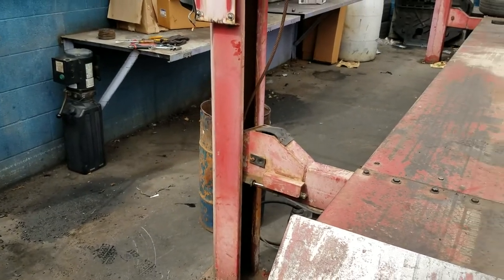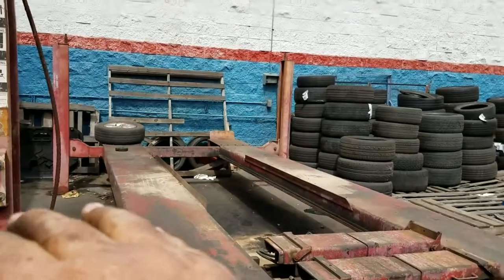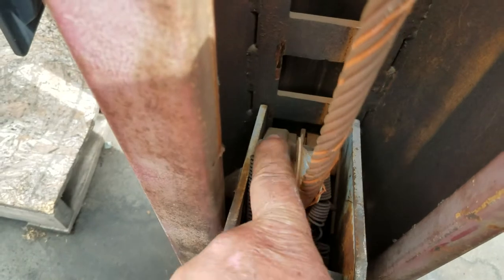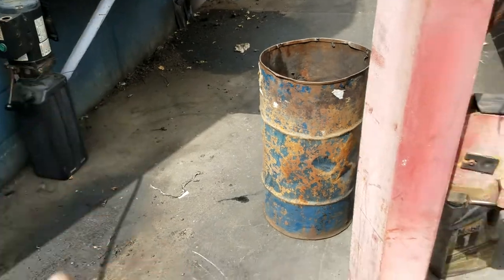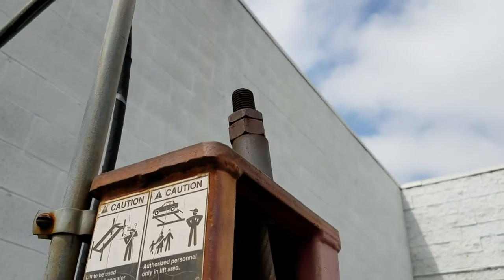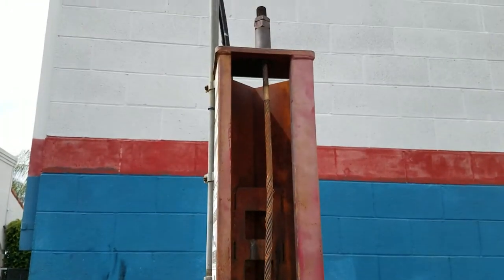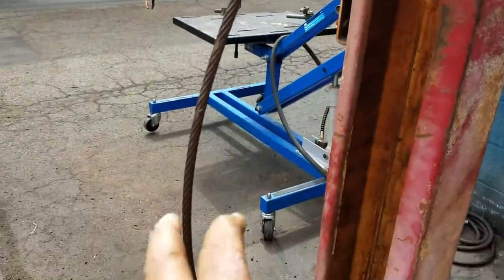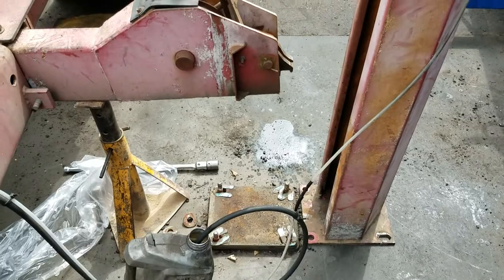Rotary 4-post Lift, SM121 12,000LB CAP.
Replacing the safety lock latch for cable on Rotary SM121 4-post lift.